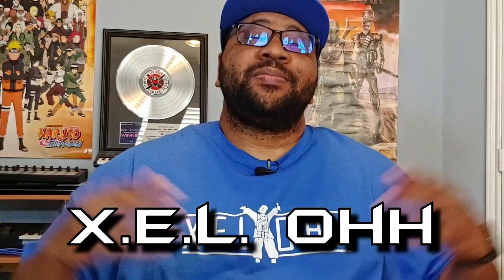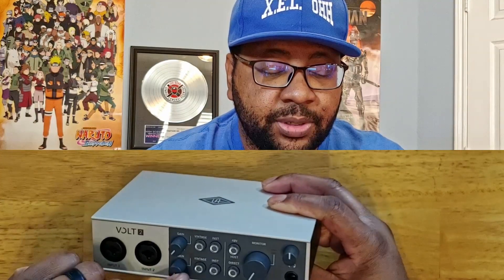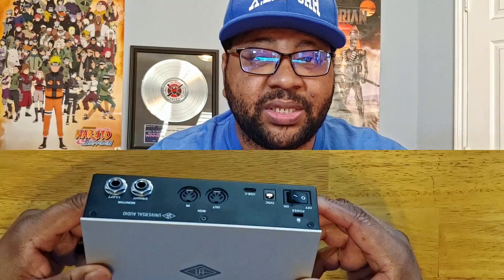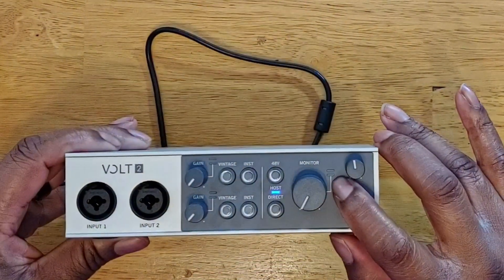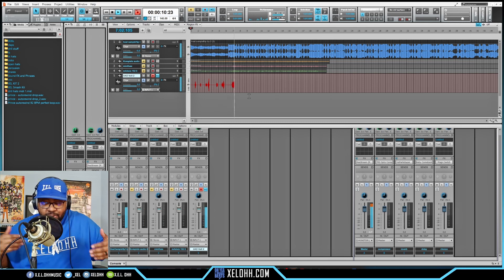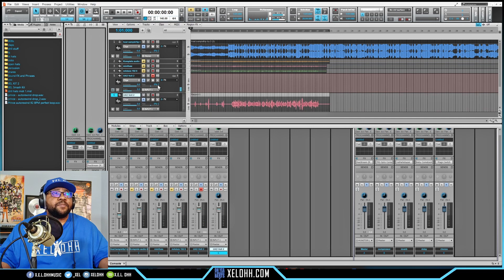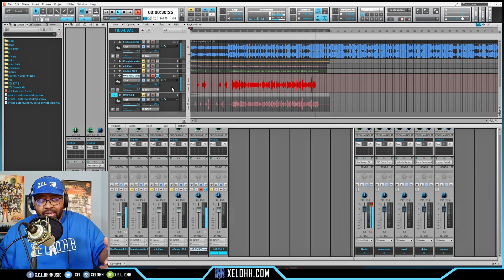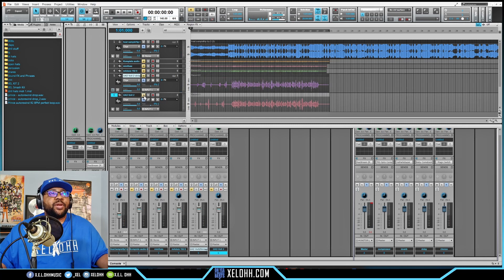Audio interface Journey | UAD Volt 2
My Audio interface Journey | UAD Volt 2. UAD has an awesome lineup of different interfaces at different prices. Very good interface for beginners. Check out my link below to zzounds to pick up this interface with no credit check and get setup on a payment plan so you can get the device right away.

Beats Prod. by X.E.L. Ohh for AutoRewind Productions